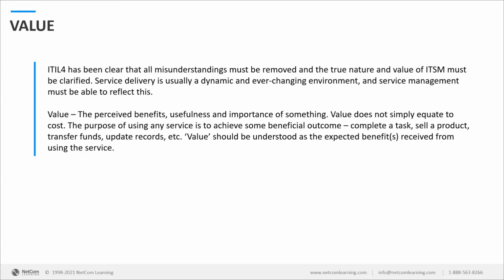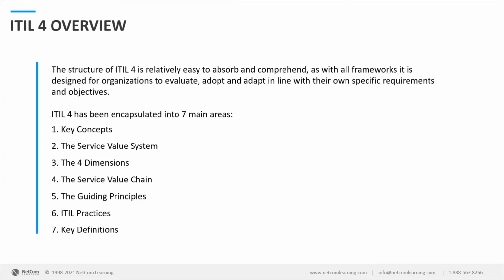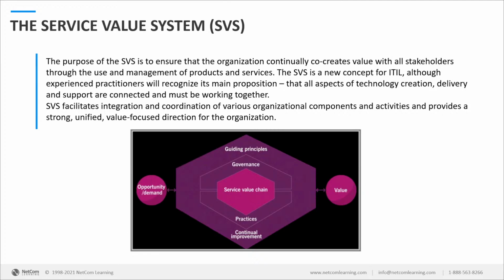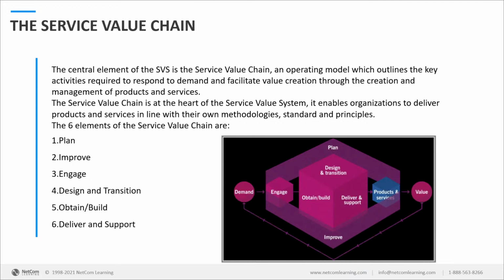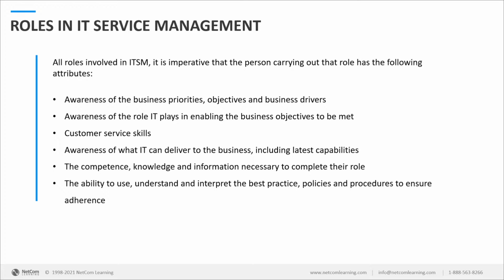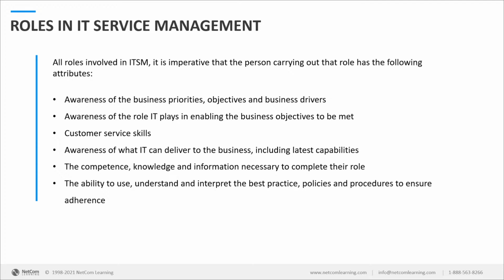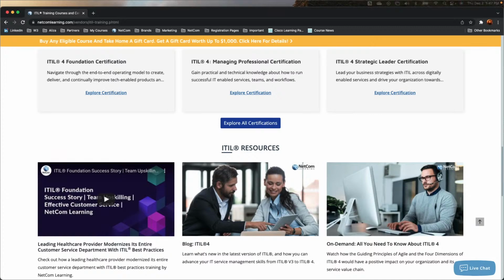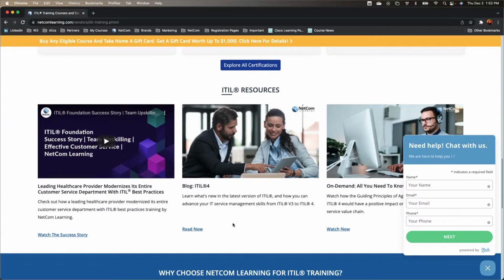ITIL 4 Foundation Course | Businesses Benefits of ITIL | ITIL Tutorial | NetCom Learning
Attend this insightful FREE webinar specially designed for ITIL v3 professionals who closely work with technology and digital teams and have prior knowledge on quickly transitioning across to ITIL 4. This video will help you to understand the process to run successful IT-enabled teams, services, and workflows.

Be a part of this interactive LIVE session to explore the next ITIL evolution and help your employees gain the lucrative designation of “ITIL 4 Managing Professional".

🔵  Following topics are covered in this video :

00:00 - ITIL 4 Foundation Course
0:05:10 - Overview of ITIL 4 foundation
0:10:35 - Who can benefit the most from an ITIL certification?
0:11:52 - ITIL 4 Overview
0:12:59 - The service value system(SVS)
0:33:22 - Benefits of ITIL
0:36:18 - Roles in IT Service management

Note- Earn 1 PDU approved by Project Management Institute (PMI)® by attending this webinar to support your continuing education.

🔵 This webinar was conducted by Soumik is a Project Management Subject Matter Expert with over 15 years of progressive experience

Agenda
1.ITIL 4 Managing Professional Overview
2.Foundation Concept
3.Create Deliver and support
4.Drive Stakeholder
5.High Velocity
6.Direct Plan and Improve
7.Q&A session with the speaker